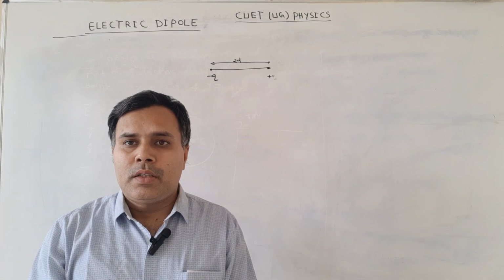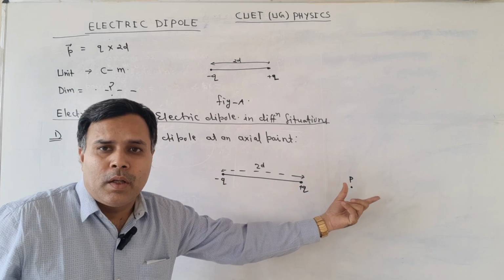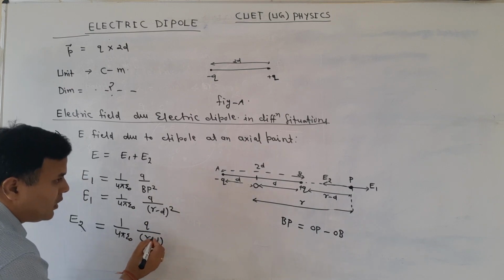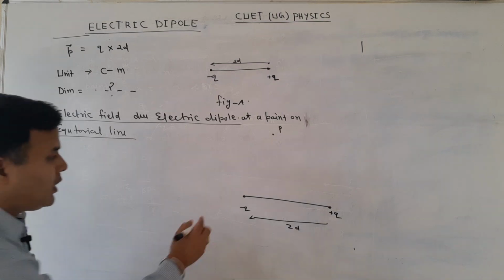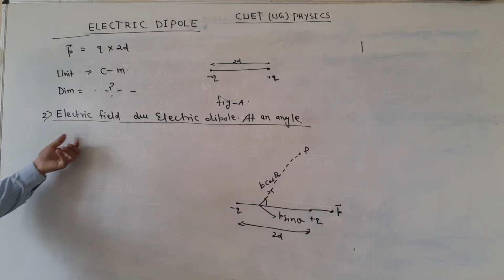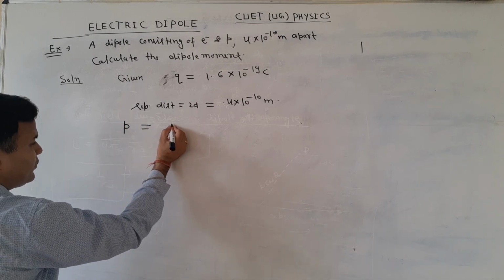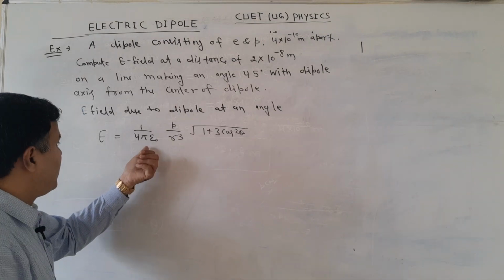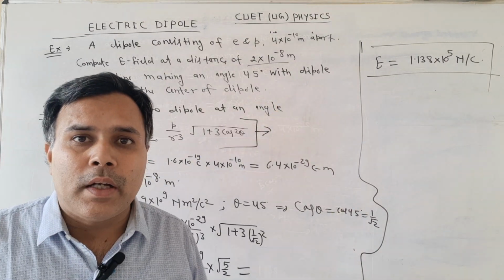Electric Dipole Calculation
Electric Dipole and Examples